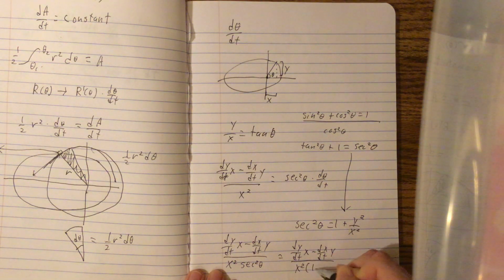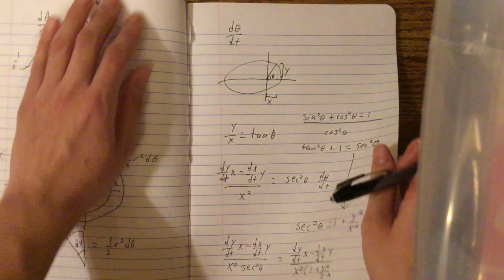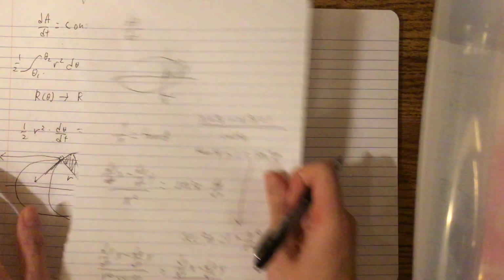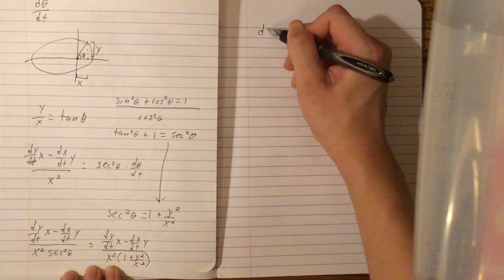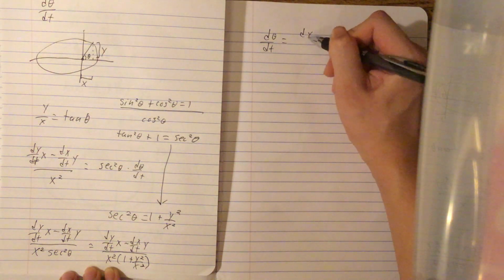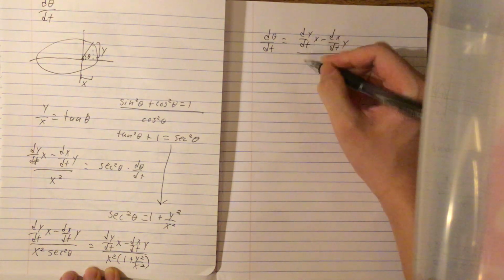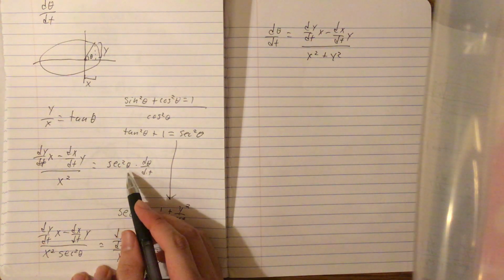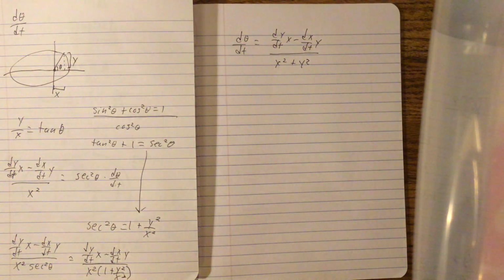Derivation of Kepler’s First Law in Cartesian Coordinates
Despite this being "longer" than Newton's proof, and certainly more uglier, I feel that this proof was more easier. I've already seen Newton's proof on Kepler's first law for myself, and I was simply astounded at how Newton could figure such a thing out. None of the steps he took were directly intuitive, but after a thinking a while I had a somewhat vague idea of how he managed to do it. He worked backwards as well as forwards, which I will explain this in the description of one of my future videos about Newton's proof of Kepler's first law in polar coordinates. I managed to derive this myself in Cartesian coordinates by working backwards and forwards as well, as you'll see in the video.